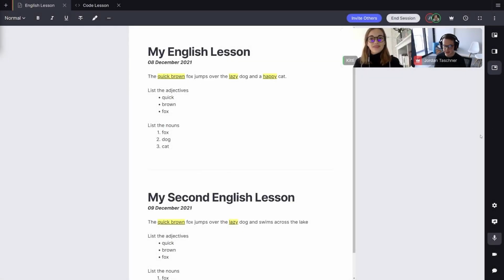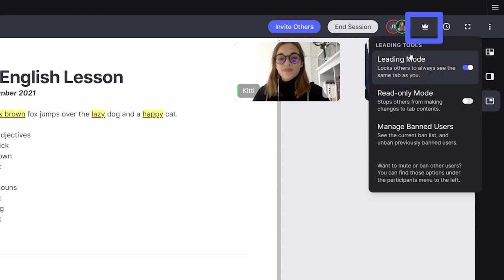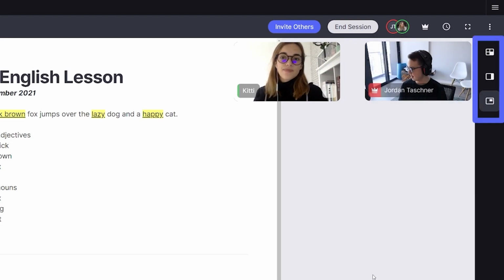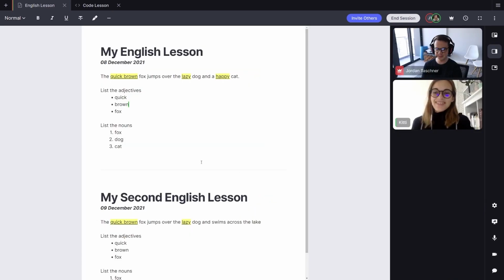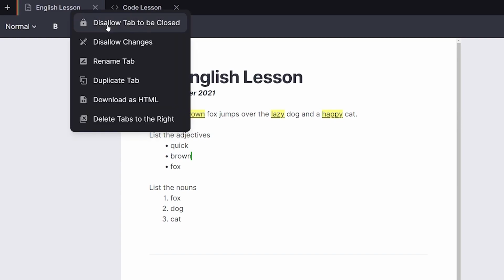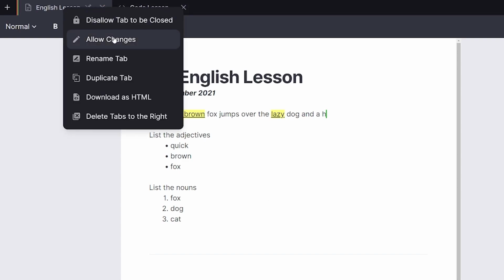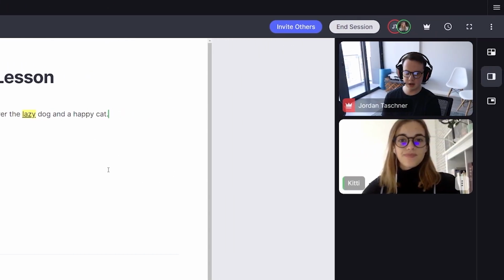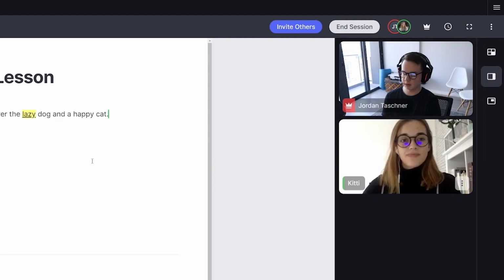10 | Leading Mode | Sherpa Classroom Tutorials